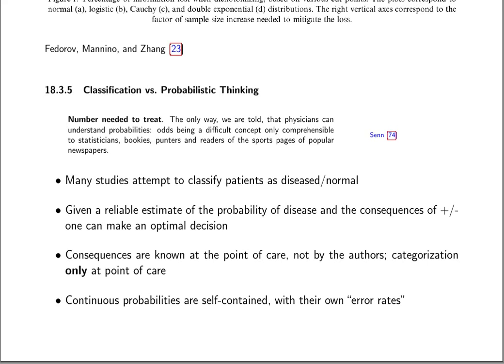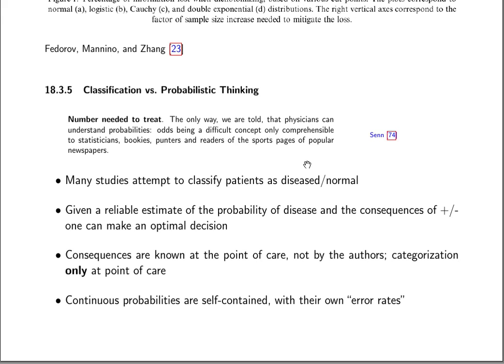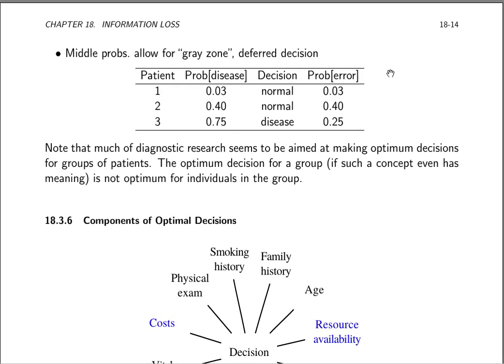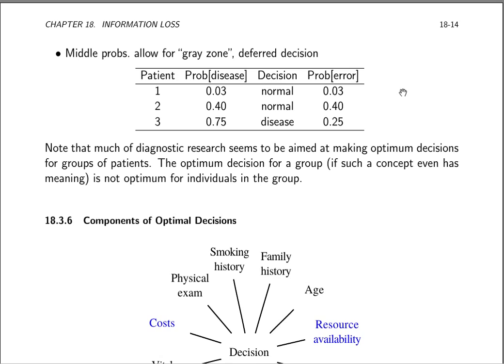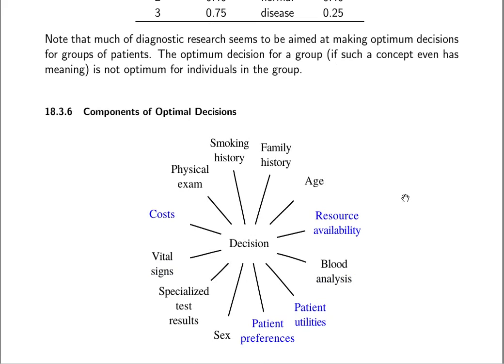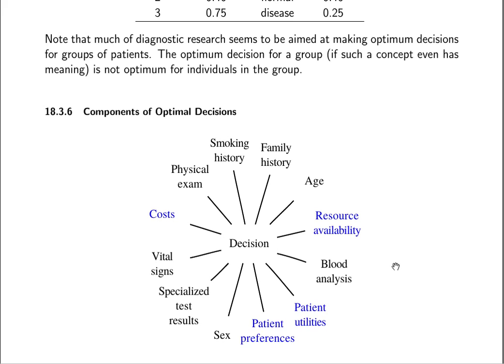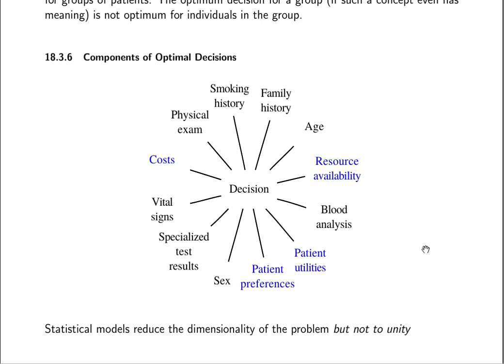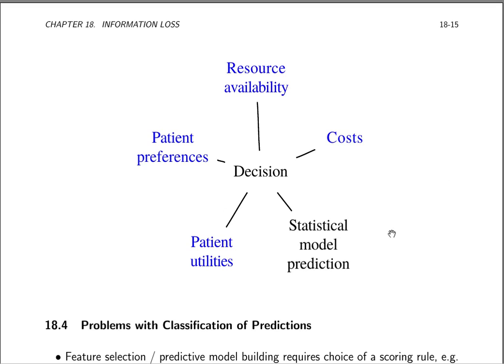Up-Front Classification is at Odds with Optimum Decision Making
This material is from the Information Loss chapter of Biostatistics for Biomedical Research available It defines the information that serves as inputs to optimum decisions and shows that using classification instead of prediction is often not a good idea.  Advantages of probabilistic thinking are briefly discussed.